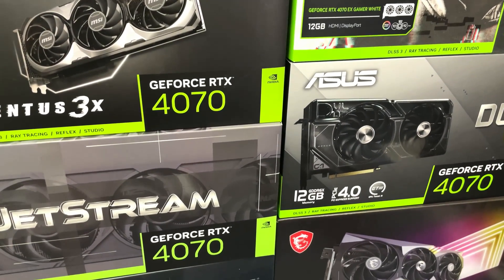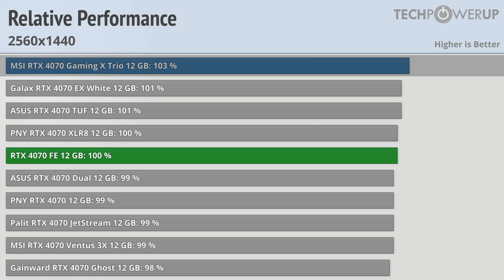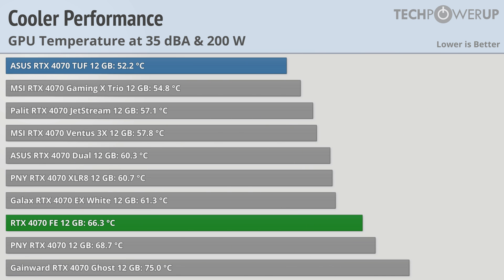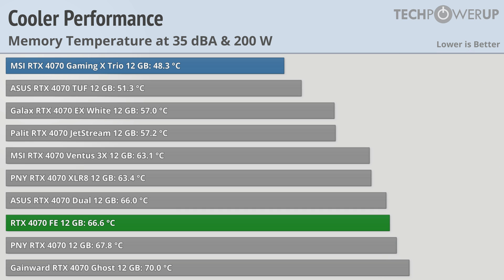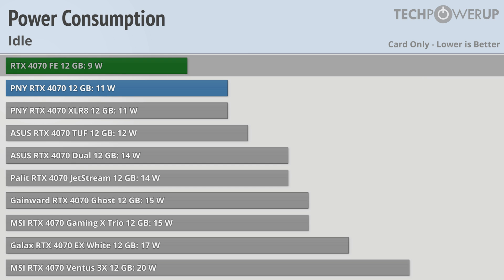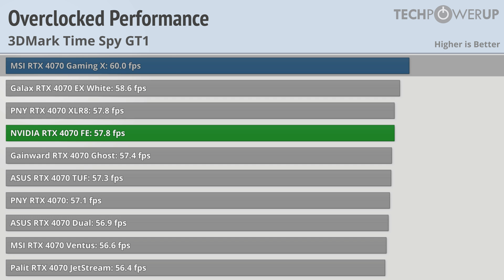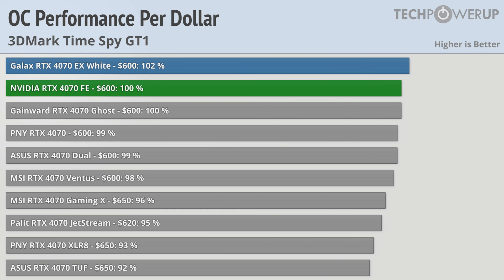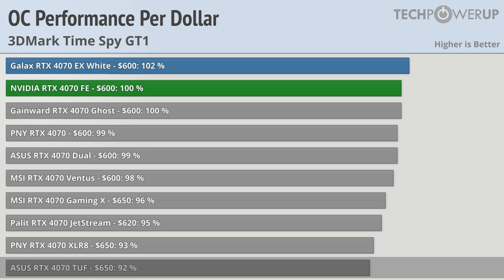The Best RTX 4070 - 10 Card Review - ASUS, MSI, Palit, Galax, PNY, and Gainward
ASUS, MSI, Palit, Galax, PNY, and Gainward have all released their variants of the GeForce RTX 4070. Is there a best one to buy or one to avoid?

Intro: 0:00
System Specs: 0:36
1440p Performance: 0:54
Fan Noise: 1:30
Cooler Performance: 1:58
Power Consumption: 2:36
Overclocking: 3:24
OC Performance Per Dollar: 4:09
Outro: 5:09